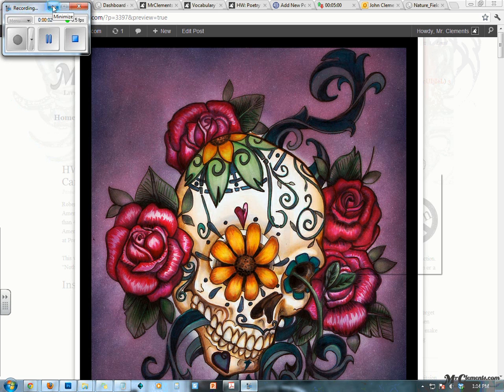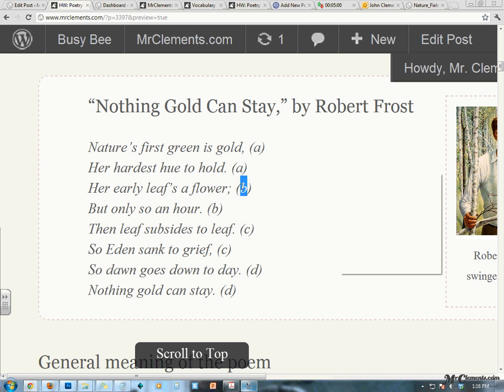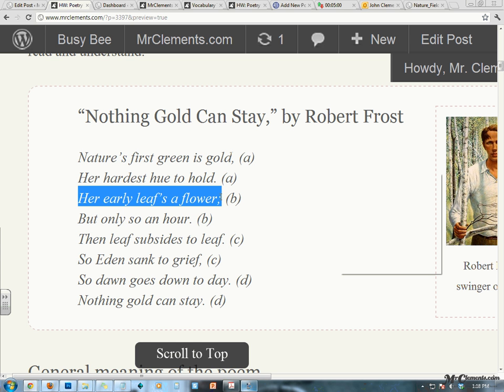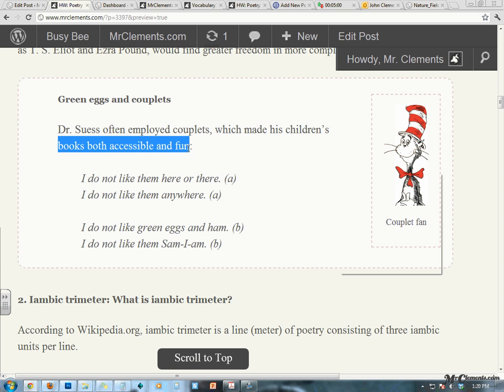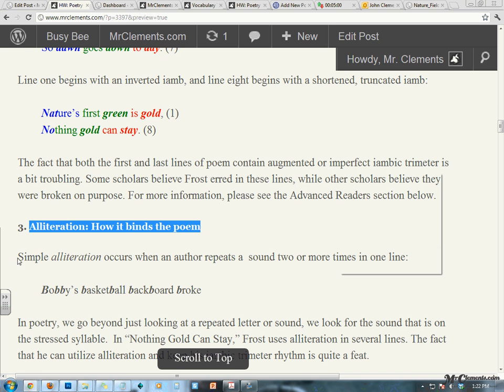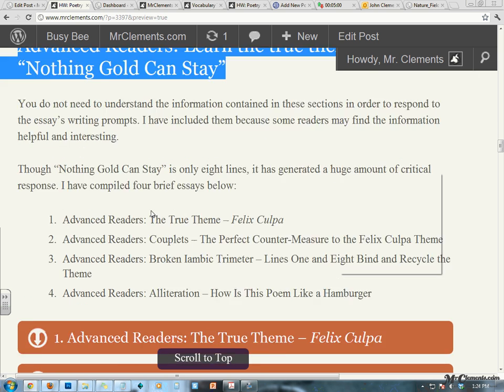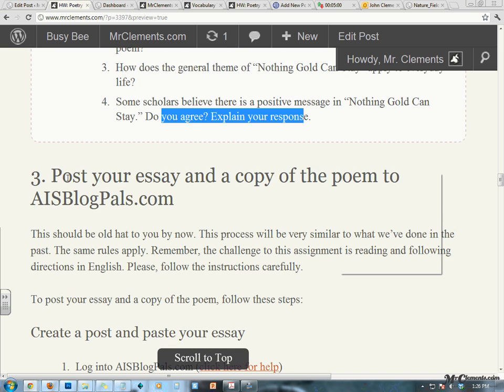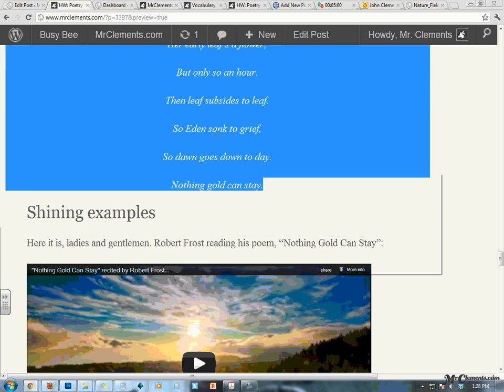HW: Poetry - "Nothing Gold Can Stay"